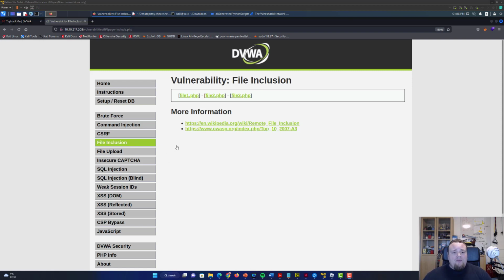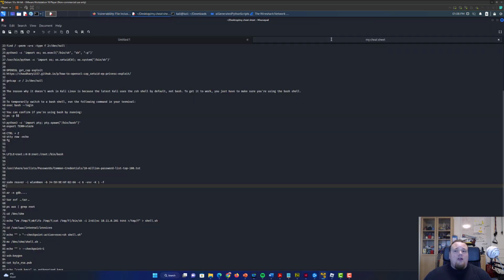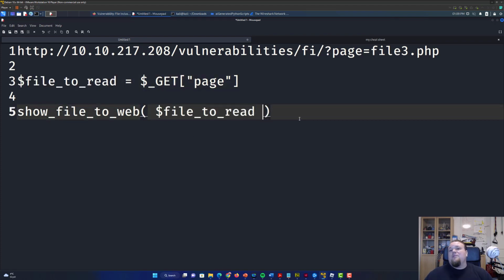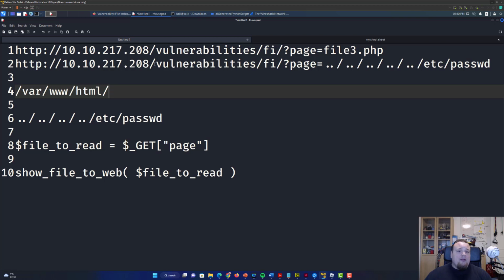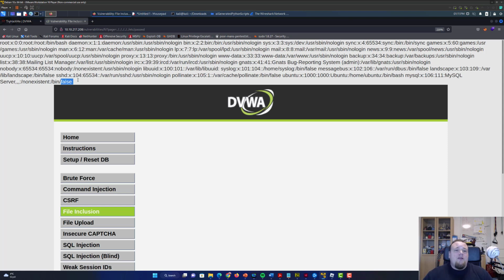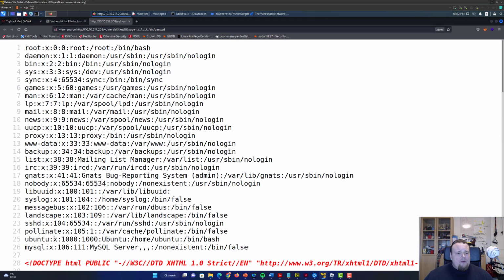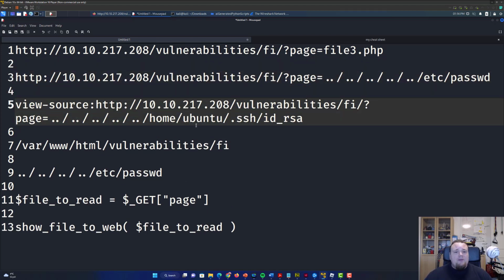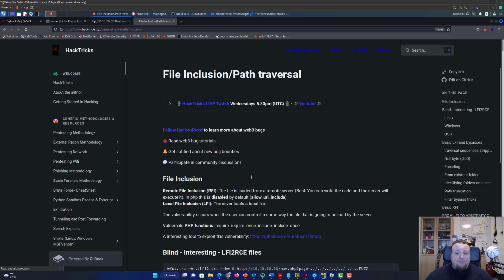How To Hack Websites - A hacking series - video 3 (DVWA file inclusion)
We will look at Damn Vulnerable Web Application which is an intentional vulnerable web application that contain several ways a website can be hacked. In this video we will look at file inclusion.